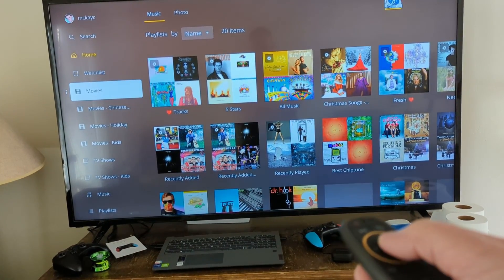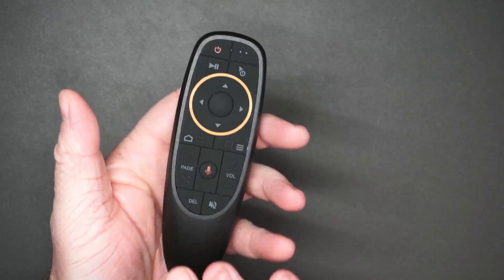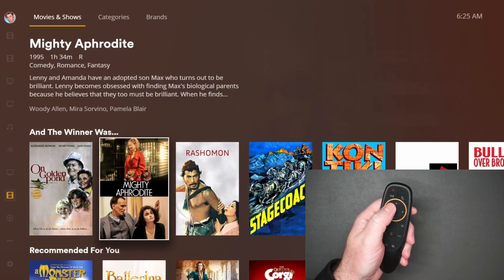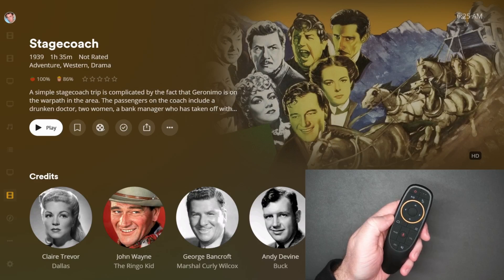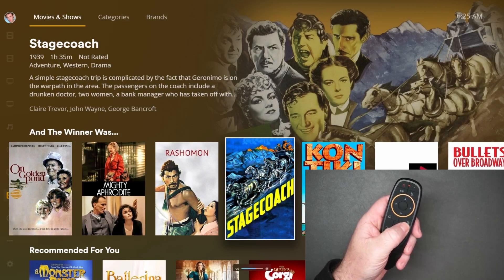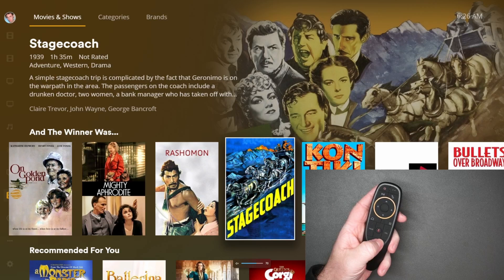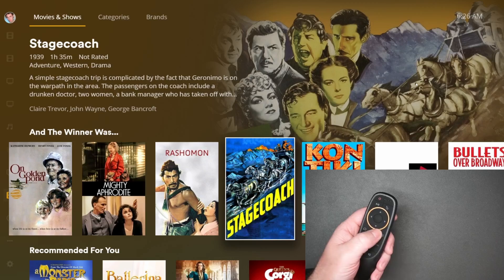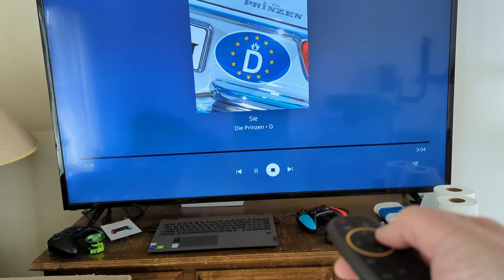This is the cheapest remote I found for a PC or Plex HTPC, but is it any good?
Info listed on the Amazon product page:

BL, Air Mouse, Remote Control, Voice Remote, 2.4G RF, Wireless Remote Control, 6-Axis Gyroscope, IR Learning, USB, Air Mouse Remote, PC, Smart TV, Android TV Box, HTPC, Laptop Projector, Android Windows

【VOICE INPUT】Supports voice input to chat with friends or input words via voice. Please note that the Voice Search Function can't across app, it only works for the built-in voice input search box or apps. You need to Download Google Assist app- set Google as the default Assist app to access your Assistant - Press microphone button and the voice function open automatically.
【PRECISE POINTINT】 Easy to move the mouse arrow precisely. The 6-axis gyroscope sensor helps to accurately remote control TV or PC.
【SENSITIVE 2.4G RF】 The wireless air mouse comes with 2.4GHz RF. Supports stable and highly sensitive wireless control up to 10 meters away via the USB receiver(included).
【IR LEARNING】The fly mouse supports programming to control your devices in one. Press and hold the power key to enter the IR Learning mode.
【WIDE COMPATIBILITY & EASY TO USE】 Supports almost all devices with USB input. Insert the USB receiver into USB port and start to enjoy the voice remote air mouse.